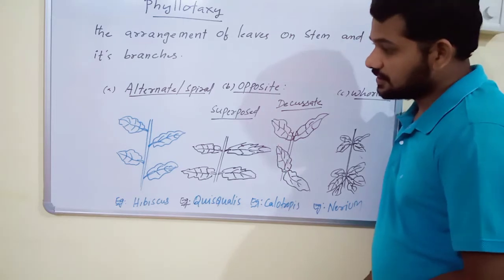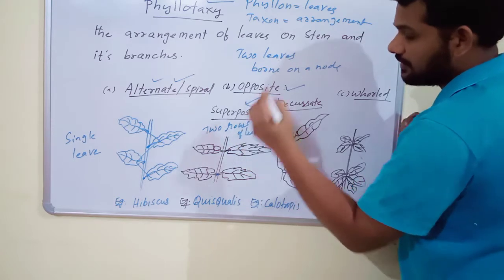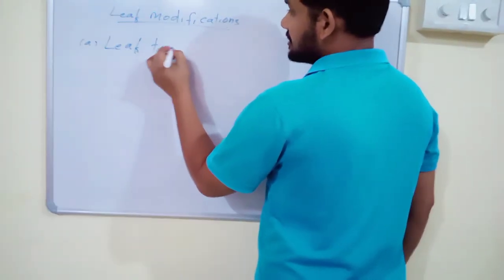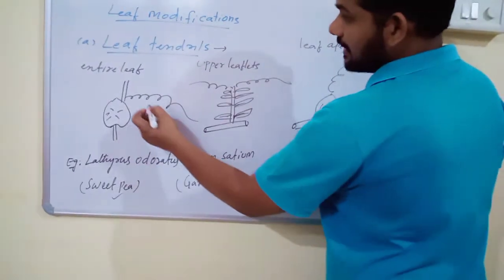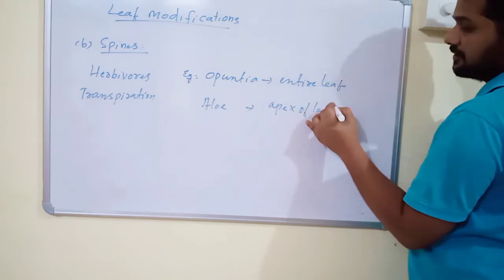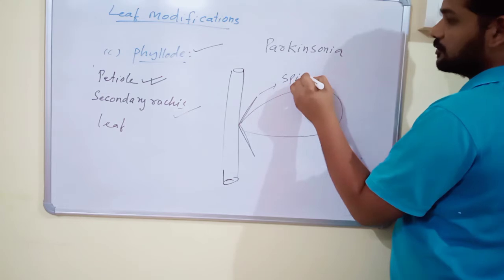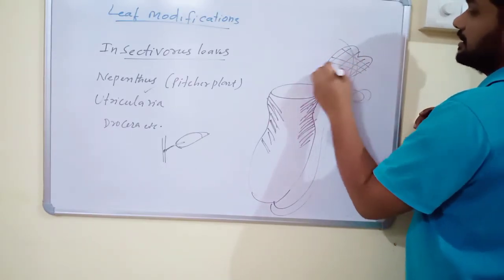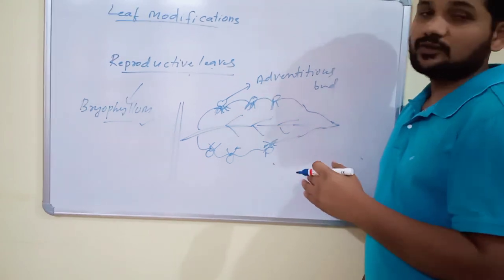Phyllotaxy and leaf modifications